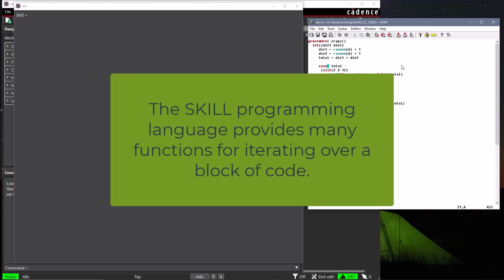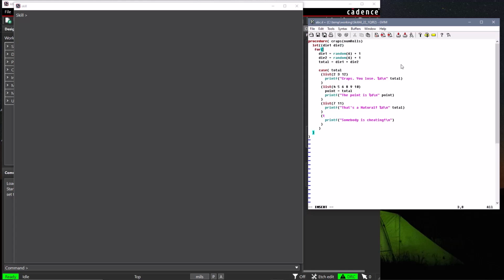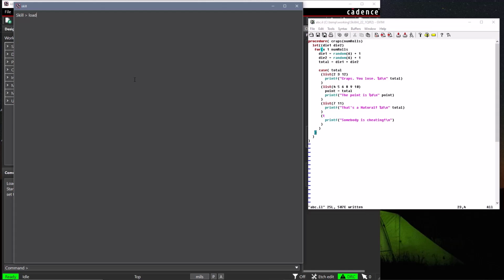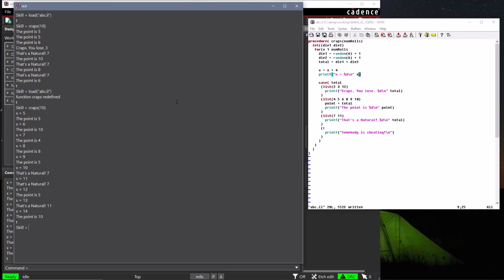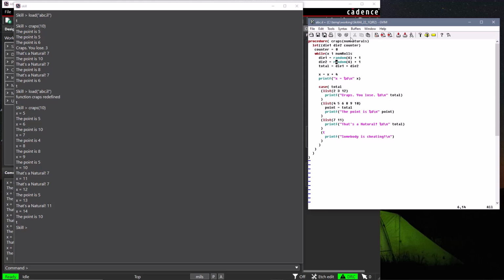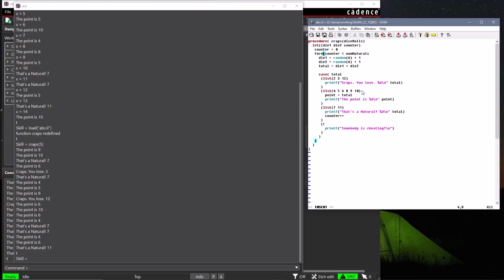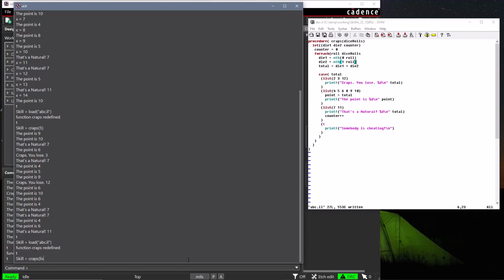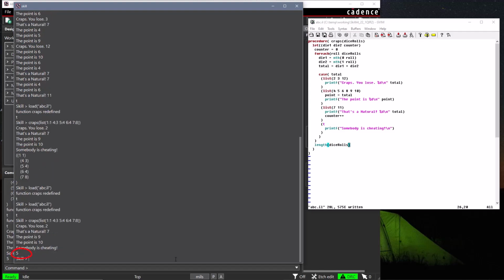Loops in SKILL Explained | for(), while(), and foreach() with Real Examples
The SKILL programming language provides several clean, expressive mechanisms for iterating over a block of code — most commonly the for loop, while loop, and foreach loop.

In this tutorial, we walk through each loop using practical dice-roll examples to help you understand the iterating variable, loop conditions, increments, and return values in SKILL’s Allegro PCB Editor scripting environment.

for loop — run a block a specific number of times :

Use for when you want a fixed count of iterations. The loop defines an iterating variable such as x, an initial value such as 1, and an ending value such as input argument numRolls. SKILL automatically increments the iterating variable by one each cycle until it exceeds the end value.

Key detail : Inside the SKILL for loop, you can temporarily change the control variable such as x += 4. It will affect the current iteration’s value, but SKILL resets the control variable to the proper iteration value on the next cycle and continues incrementing. This makes the for loop robust even if you adjust the variable during the loop’s body.

Use case : Perform repeated simulations, execute batch checks, or print formatted logs exactly N times.

while loop — iterate while a condition is true :

Use while when the number of iterations depends on a runtime condition. The first expression in the while clause must be non-nil true for the loop to continue.

Example : Roll dice until you’ve seen N naturals a 7 or 11. Initialize a counter to zero, increment the counter whenever the roll is a natural, and keep looping while counter is less than nNaturals.

Tip : Ensure the condition eventually becomes nil false to avoid infinite loops — validate inputs and update the counter correctly.

foreach loop — iterate over items in a list :

Use foreach when you want to process each item in a list. The loop takes a local variable that holds each item in the list for the current iteration such as roll, and runs until the list is exhausted.

Example : Pass a list of dice rolls each roll is a 2-item list, and process them one by one — no need for a manual counter.
Return value nuance : The return value of foreach is the list iterated over. If foreach is the last expression in a let block or function, the function’s return value will be that list. If you want a different return — like the number of items processed — place a different expression after foreach such as length diceRolls.

Best practices for SKILL loops in EDA scripting :

• Use for for known counts; while for condition-driven loops; foreach for clean list iteration.
• Keep loop bodies small, prefer local variables inside a let block for safety, and update counters consistently.
• For foreach, remember the return semantics; append a final expression if you want a computed result instead of the original list.
• Use nil awareness : conditions evaluate to true when non-nil and false when nil.

Key Topics Covered :

• for loop: iterating variable, start and end values, automatic increment
• while loop: condition-based iteration, counters, exit criteria
• foreach loop: list iteration, local item variables, return behavior
• Managing increments and expressions inside loops
• Handling lists, computing length, and final return value design
• Using let for local scope and cleaner loop bodies
• Practical automation patterns for Allegro PCB Editor

Timestamps :

• 00:00 – Intro: SKILL loop mechanisms
• 00:25 – for loop structure and dice example
• 01:18 – Changing the control variable inside for loop reset behavior
• 02:01 – while loop: condition and counter for naturals
• 02:40 – Ensuring correct exit when condition becomes false
• 03:01 – foreach loop over a list of dice rolls
• 04:05 – Return value of foreach list, how to return length instead
• 04:26 – Wrap-up and recommended patterns